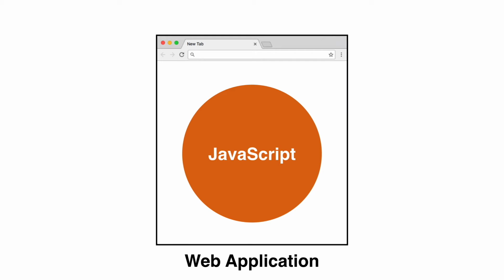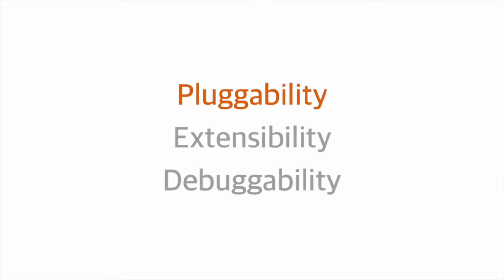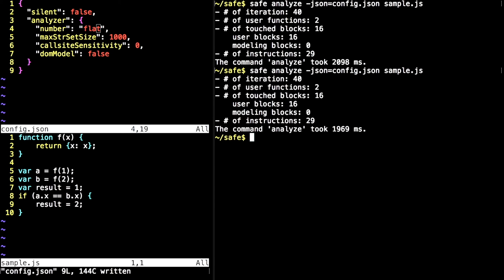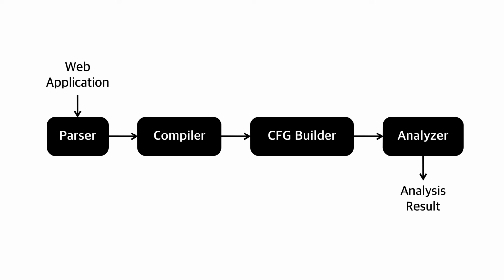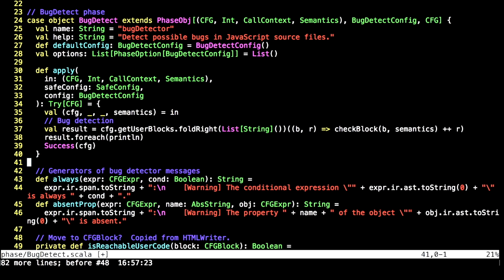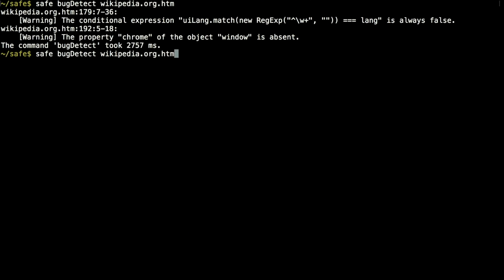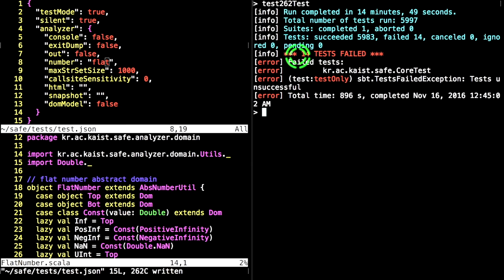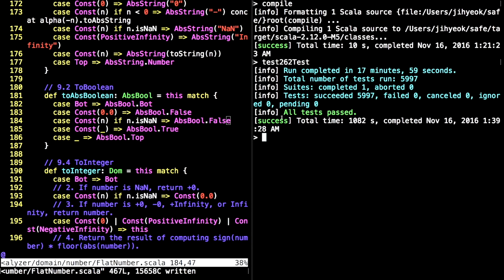ICSE 2017 Demo: SAFE 2.0